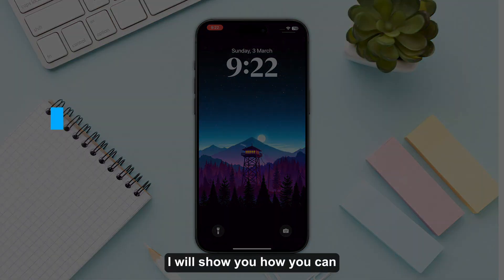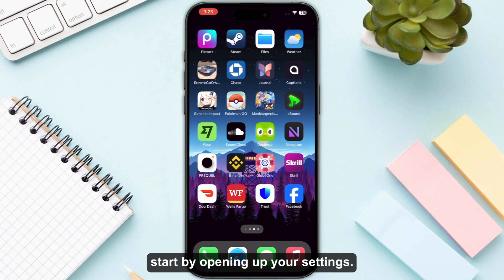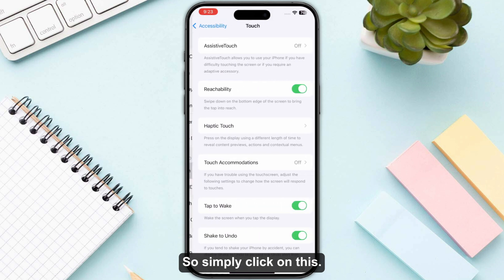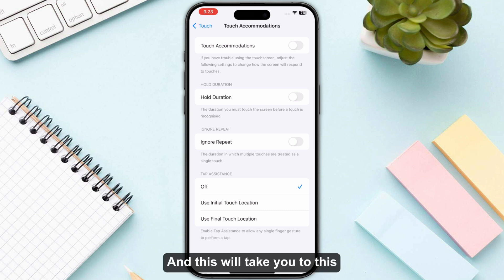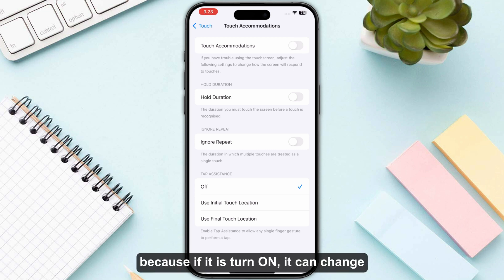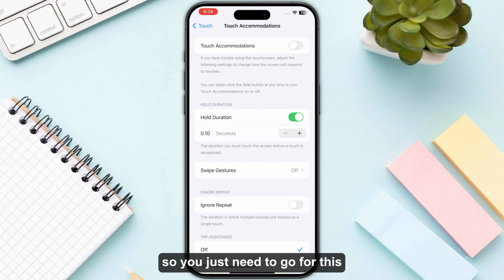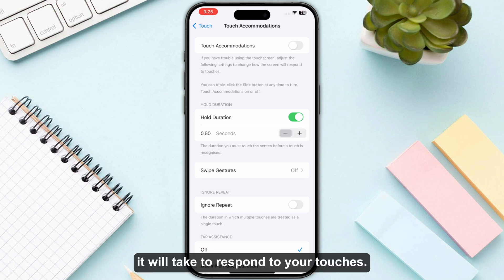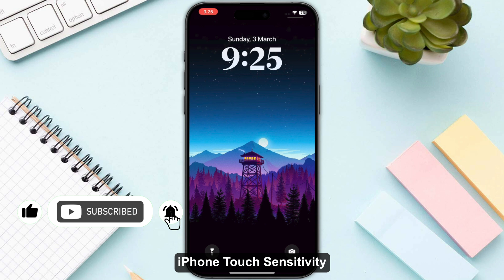How To Increase iPhone Touch Sensitivity (2025) | Change Sensitivity on iPhone Screen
Are looking for a video about how to change touch sensitivity on iphone? here it is! In this video I will show you exactly how to change haptic touch sensitivity on iphone. Make sure to watch the video to the very end.
You will learn how to adjust touch sensitivity on iphone/ios.